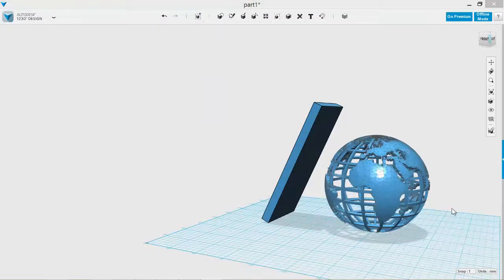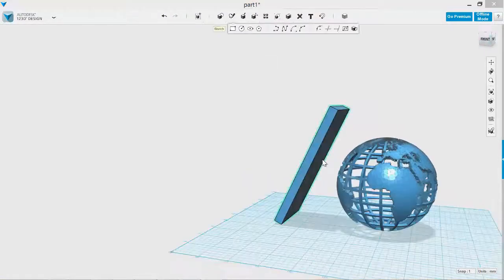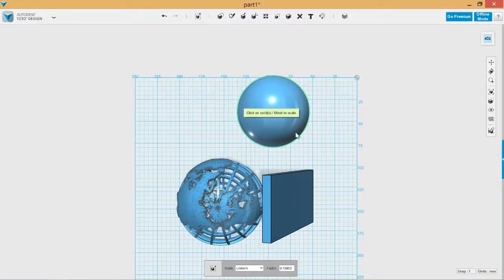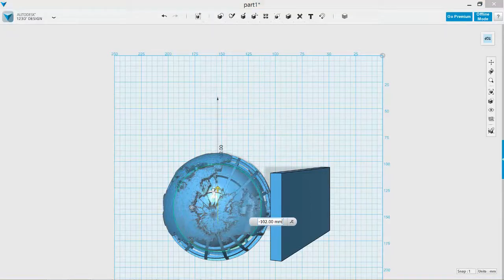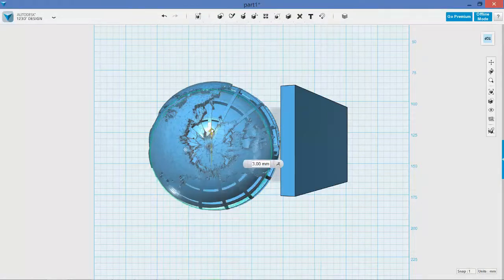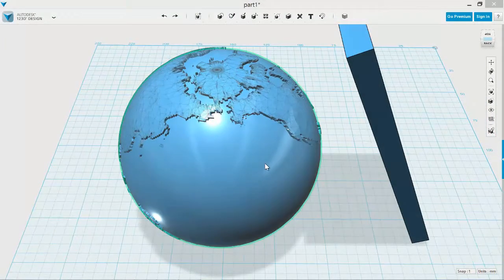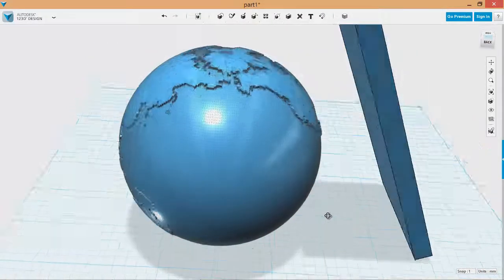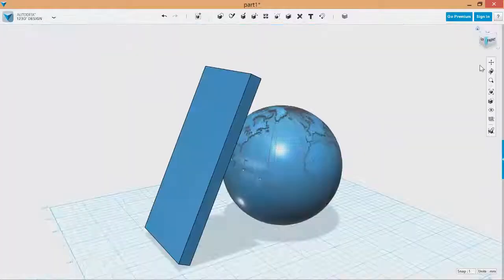Instructable for Merging Globe and Sphere